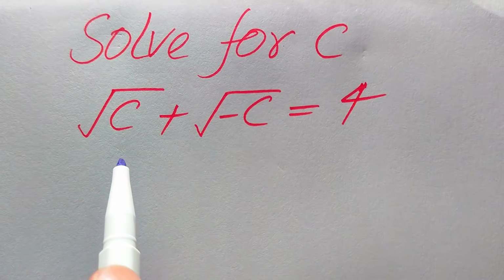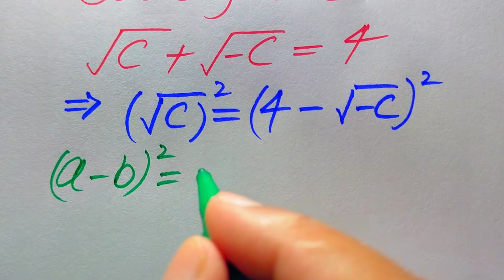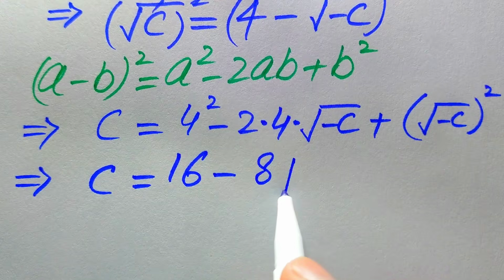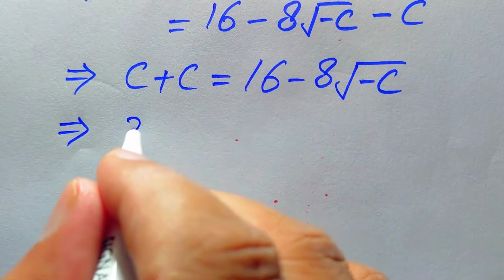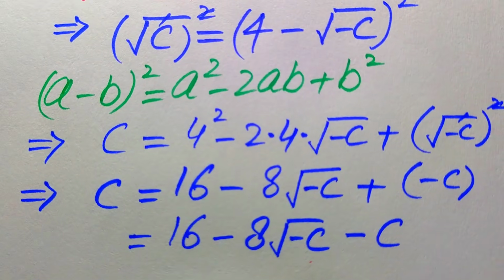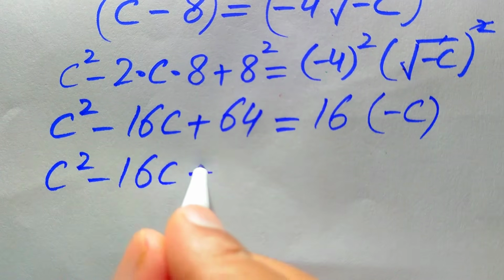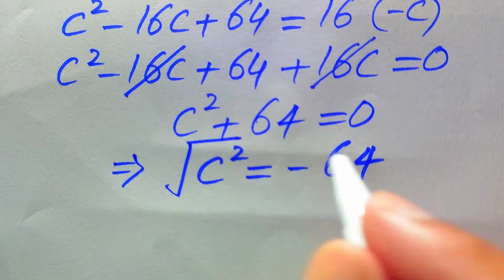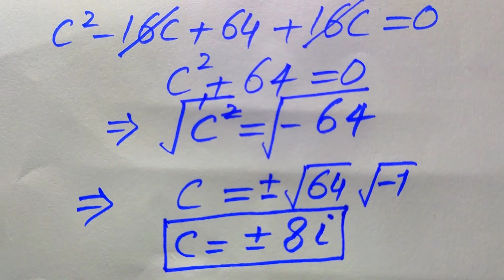14 August Solving a 'Harvard' University entrance exam |Find C?